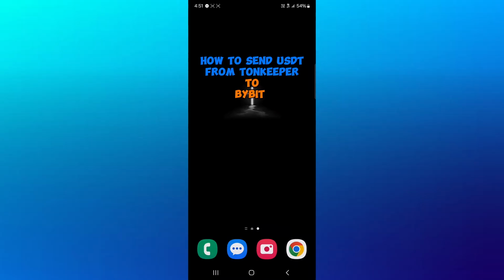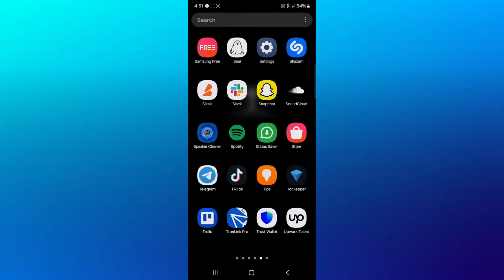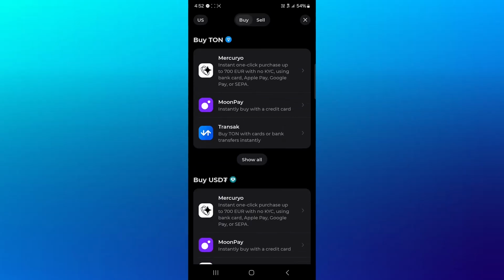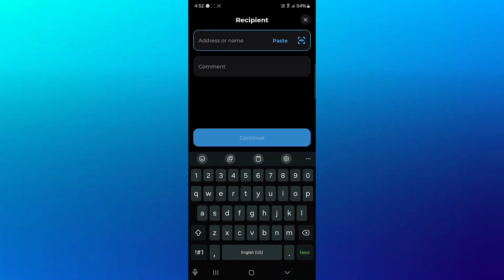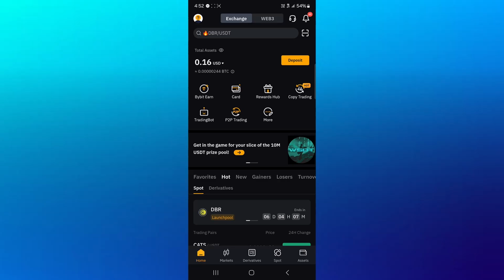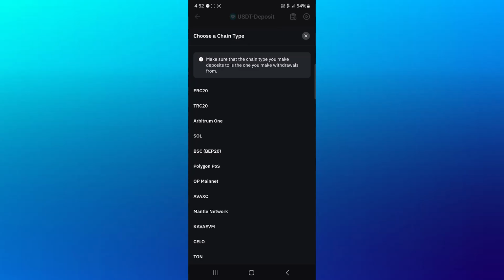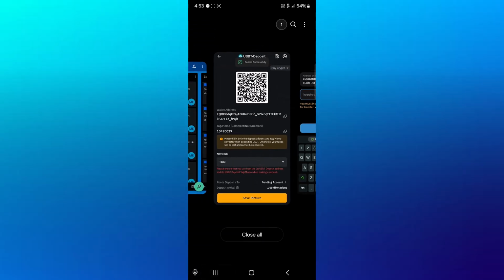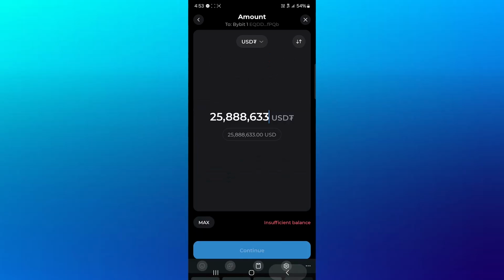How to Send USDT From Tonkeeper to Bybit (Step by Step)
In this quick video I will show you How to Send USDT From Tonkeeper to Bybit (Step by Step). Join me on Bybit now and unlock up to $30,050 in exclusive rewards ⏩

Discover the step-by-step process of transferring USDT from Tonkeeper to Bybit in this comprehensive guide. Learn how to navigate both platforms efficiently, ensuring a smooth and secure transaction. This video covers everything from initiating the transfer in Tonkeeper to confirming receipt in Bybit, including important details on network selection and fee considerations. Whether you're looking to move USDT, Toncoin, or other cryptocurrencies between these platforms, this tutorial provides valuable insights for both beginners and experienced users. We'll also touch on related topics such as withdrawing USDT from Tonkeeper to Bybit and transferring funds from Tonkeeper to other exchanges like Binance. Maximize your crypto trading efficiency by mastering the art of cross-platform transfers. Don't miss out on essential tips for a hassle-free experience when moving your digital assets between Tonkeeper and Bybit. Stay informed and take control of your cryptocurrency transactions with this informative guide.